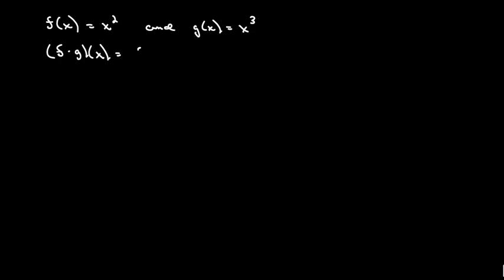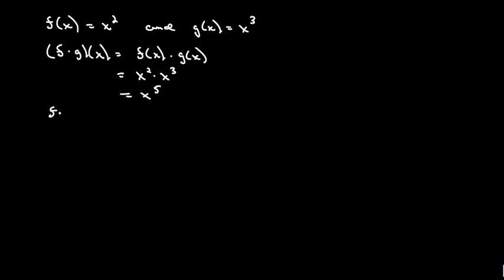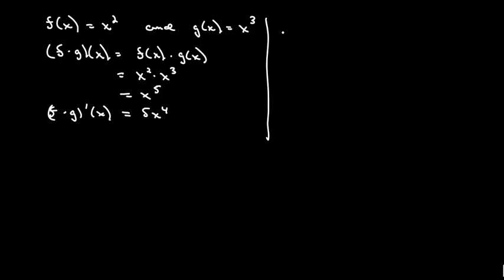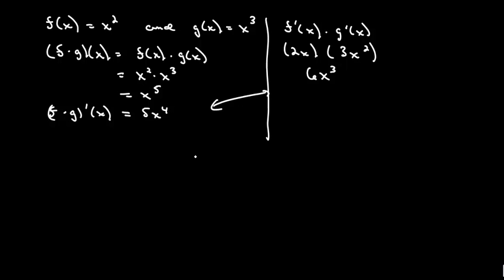Calculus: Basics of Product Rule